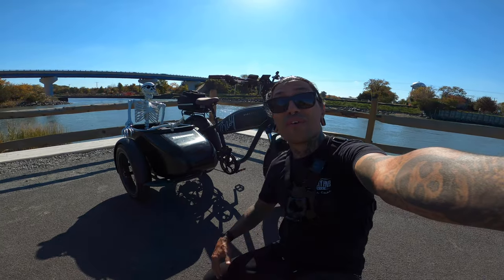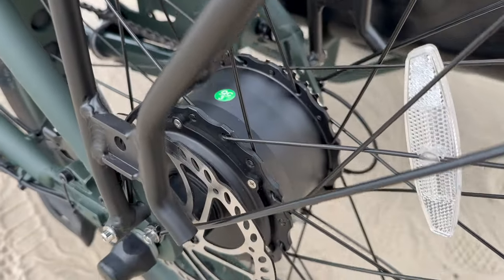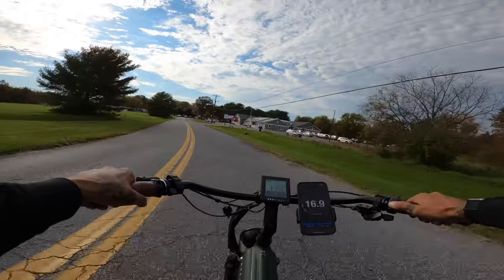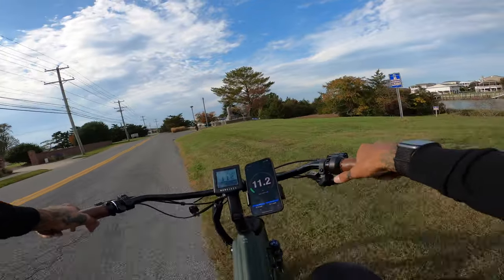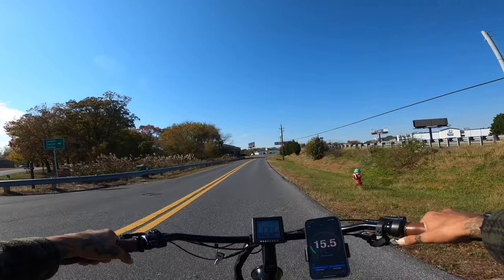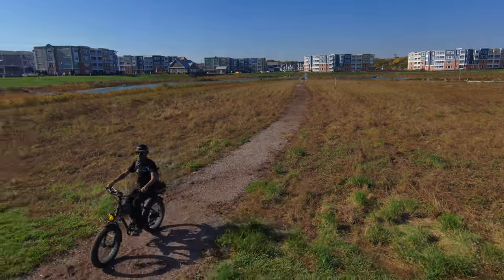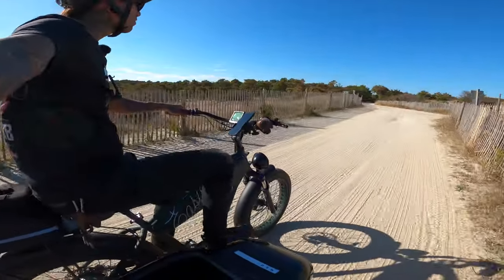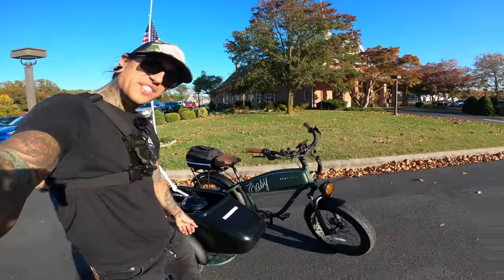BEST Retro Cruiser Electric Bike: MOD BIKES Easy with Sidecar REVIEW & Tests!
New Mod Bikes Easy Ebike with Sidecar - best cruiser electric bike of 2024. The head-turning retro style ebike has a vintage design reminiscent of WWII motorcycles, rocking an optional iconic sidecar perfect for cargo and families for city commuting or beach cruising. Check out our review and tests to see this bike's true potential!

🔥 SAVE $100 OFF Mod Bikes use code SHREDDIE must use

In-Depth Review: We explore the unique blend of retro style and modern technology in the Mod Bikes Easy, including details and specs, highlighting its performance and features.

Testing Performance: From top speed to handling different terrains, watch as we put this electric cruiser to the test.

✅ Features:
Geared Hub Motor with 69 Nm torque
Café Racer Headlight
Sidecar Compatible (120 lbs payload capacity) for beach cargo, kids or pets!
Comfortable Seat
Heights: 5’3”-6’7”
5-year limited warranty!

🔥 TIMESTAMPS:
00:00 Intro
00:23 Overview & Specs
02:28 Top Speed Test with Sidecar
04:24 Brake Check
04:30 Hill Climb Test
05:21 All-terrain grass performance
05:38 Top Speed Test Bike Only
05:45 How To Unlock Top Speed
06:07 Top Speed Test Unlocked Max Power
07:10 Off-Road & Hill Test Bike Only
08:44 FUN with the sidecar: testing weight capacity & riding with friends in sidecar!
09:17 Sand Testing
09:54 Sidecar Tricks
10:23 Range Check

👉🏽 JOIN SHRED HEADS by becoming a member, supporting our channels growth. to unlock exclusive benefits.

AMAZON STORE

Rockin' the EV world, I represent the World’s Raddest Rides- specializing in Eco-friendly E-Bikes, E-Vehicles & Outdoor Adventure!   I am passionate about the EVs I represent + putting them thru the paces for you guys + ev science. I post new EV content weekly!